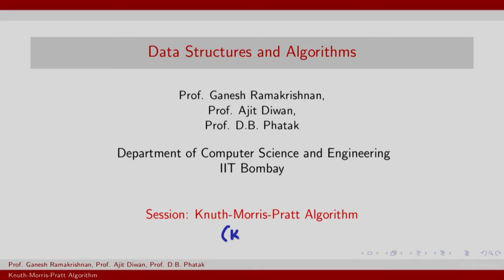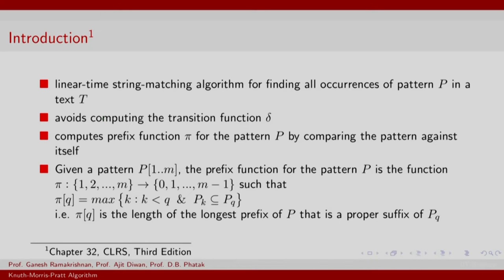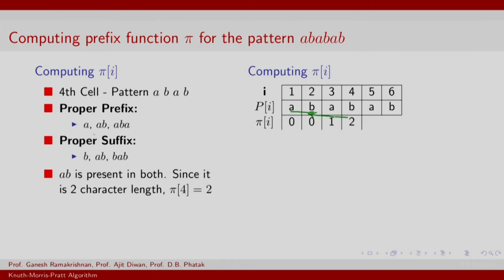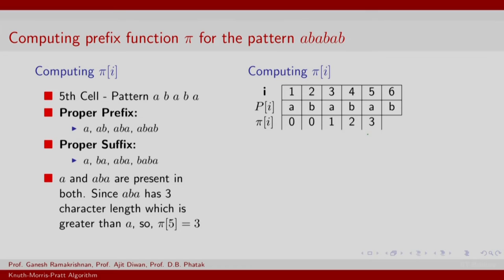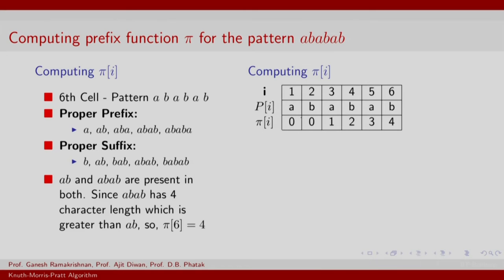CS213.3x S121 Knuth-Morris-Pratt Algorithm